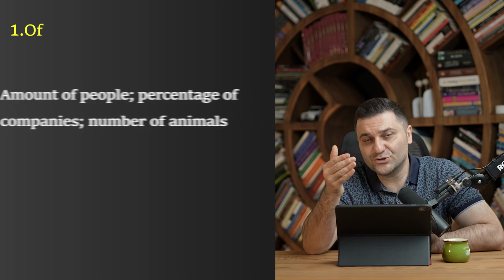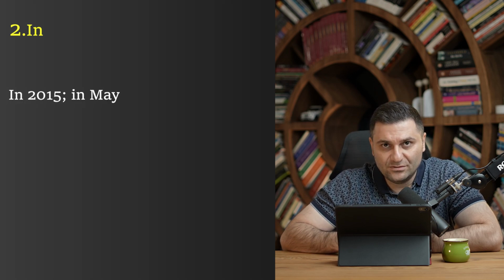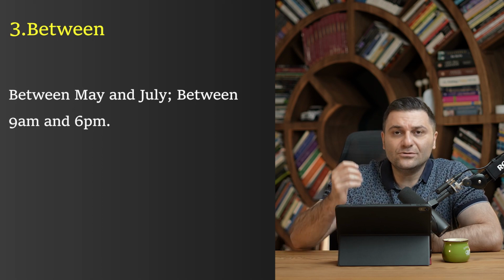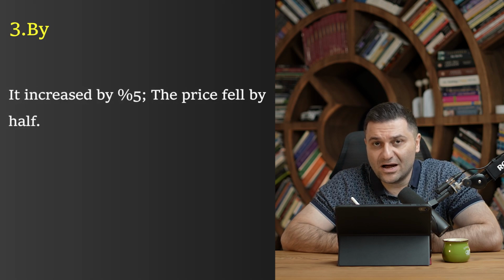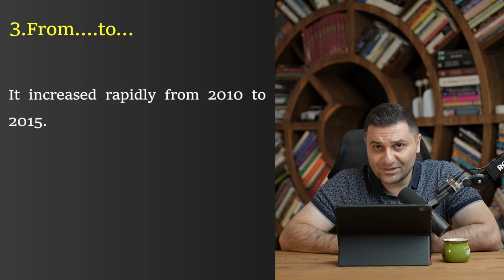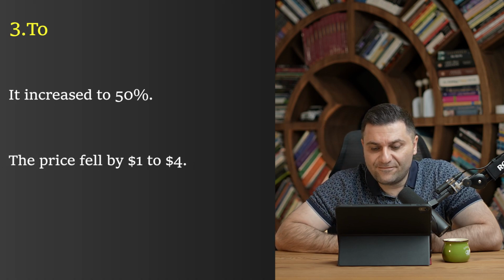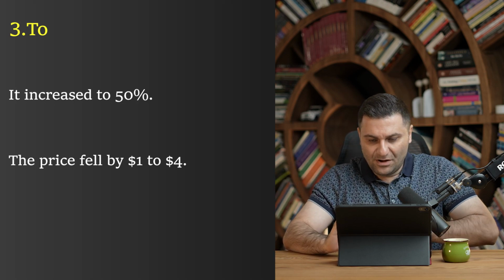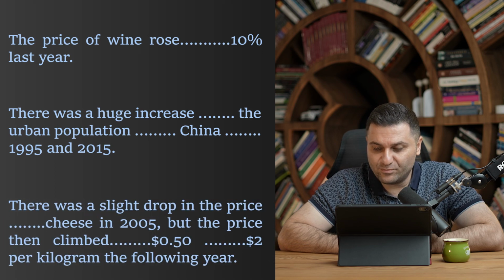How to Use Prepositions in IELTS Task 1 Academic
In this comprehensive guide to mastering prepositions in IELTS Task 1 Academic, you'll learn everything you need to know to excel in your writing. From understanding common prepositions to applying them effectively in describing graphs, charts, and diagrams, this video provides invaluable tips and examples to boost your score. Whether you're a beginner or looking to fine-tune your skills, join us for a detailed breakdown of prepositions and elevate your IELTS writing game.